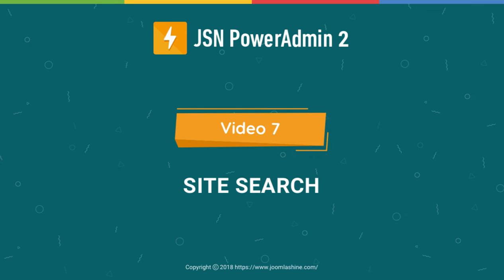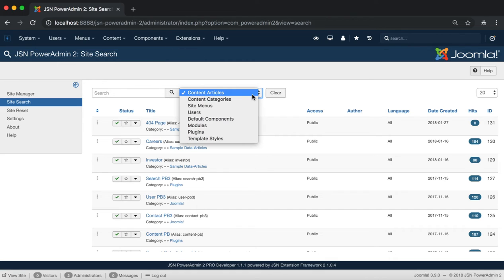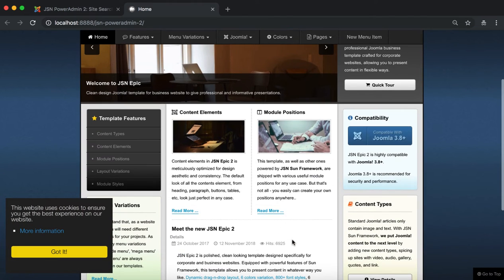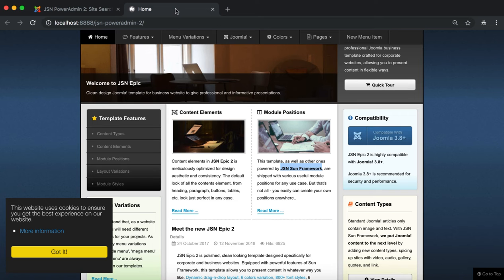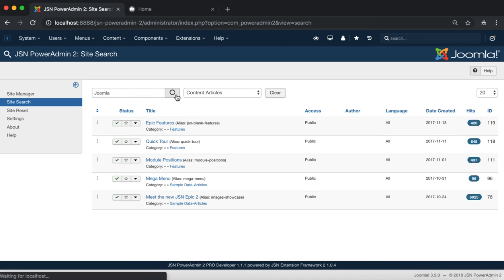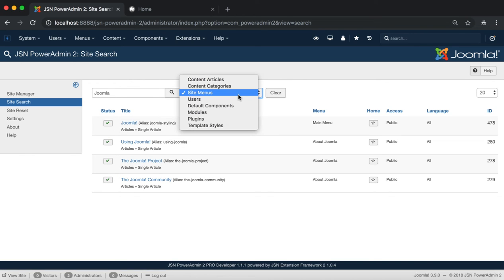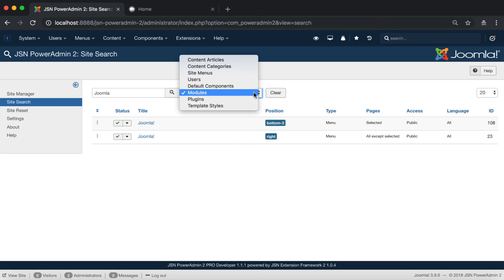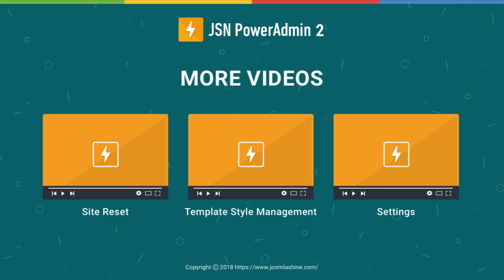JSN PowerAdmin 2 Tutorials - Video 7: Site Search